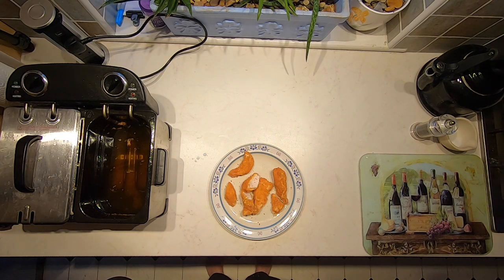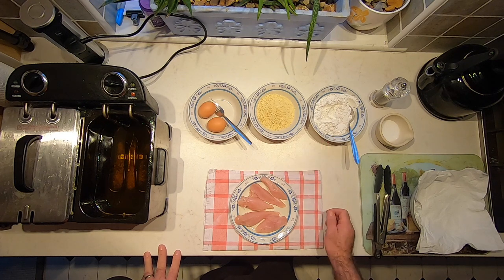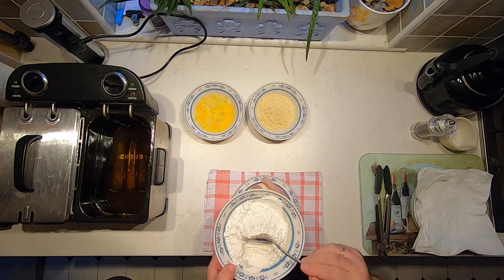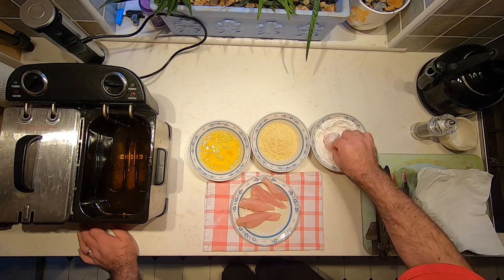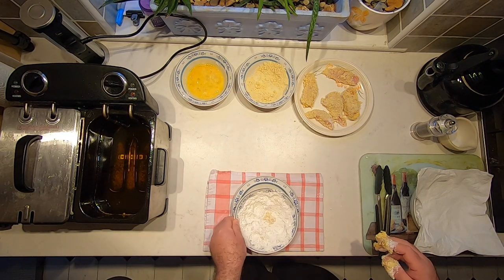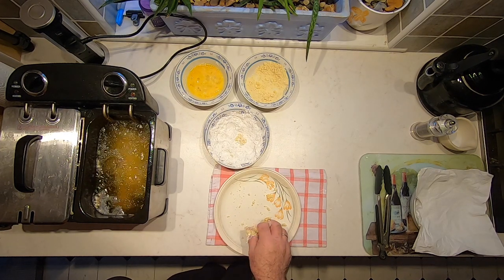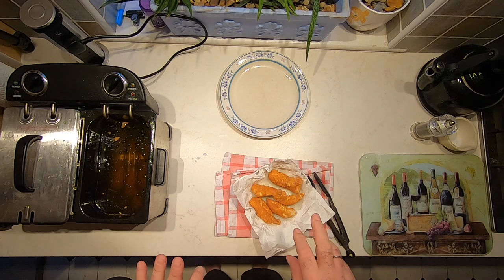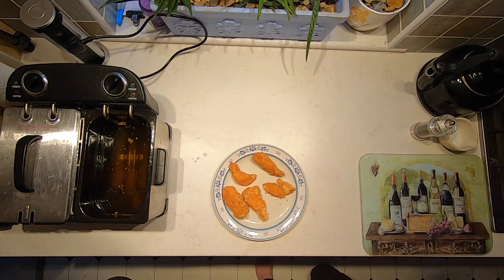Home Made Gluten Free Crispy Chicken Goujons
This video is making Gluten Free Crispy Chicken Goujons